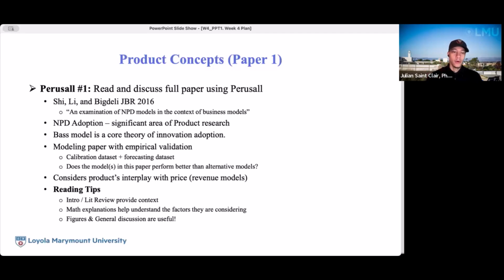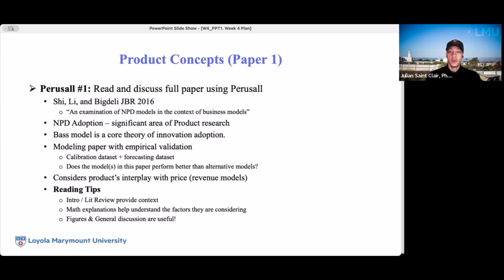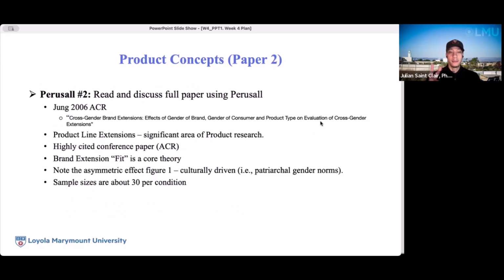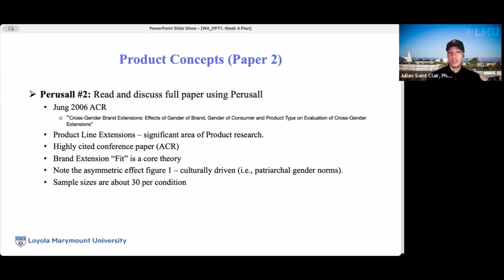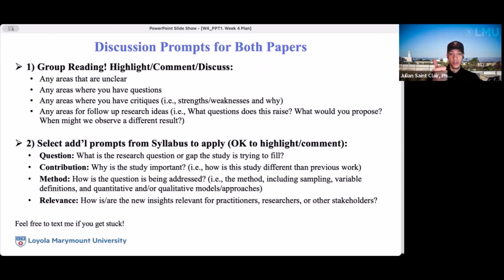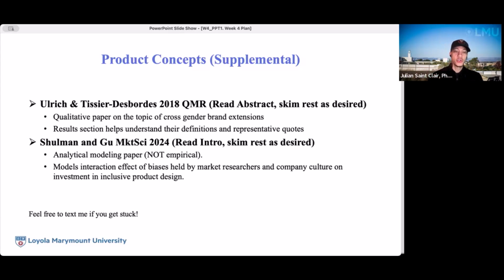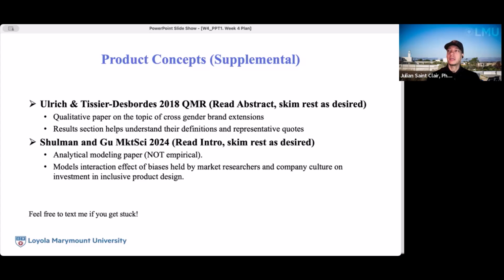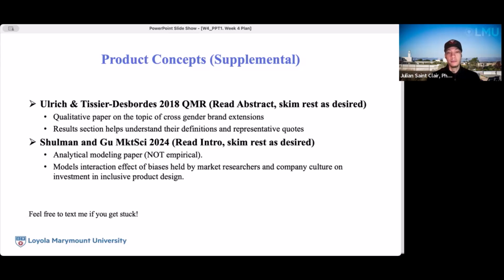Topics in Business II Week 4 Overview